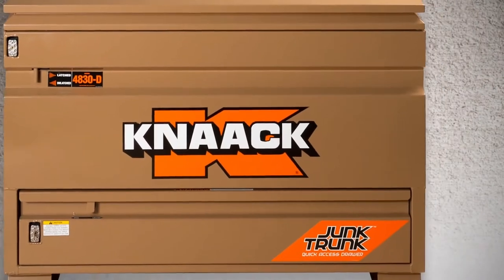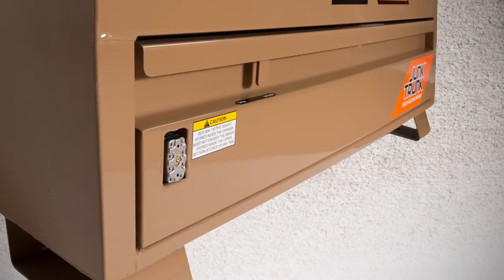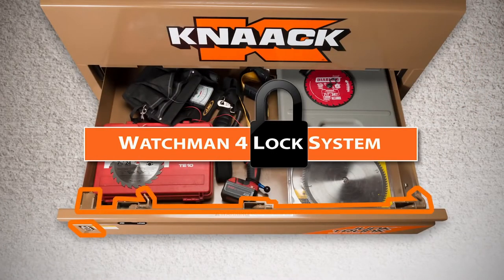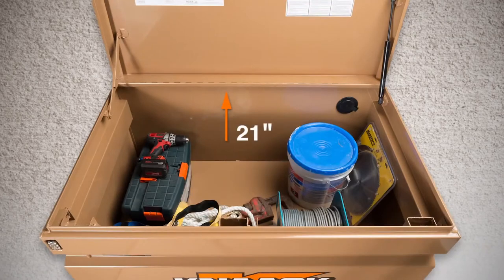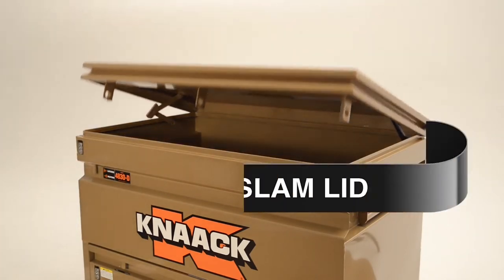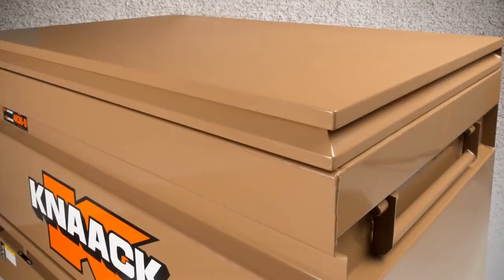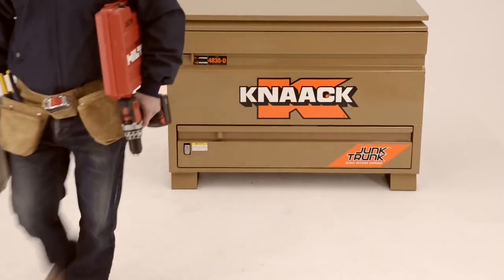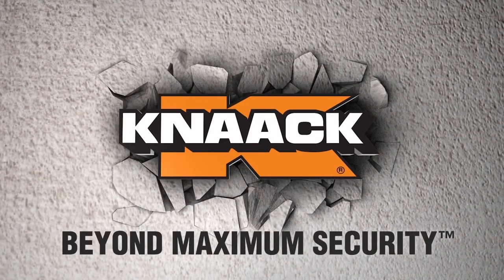KNAACK Jobsite Chest with Junk Trunk 4830D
KNAACK 4830D Jobsite Chest with Junk Trunk is the first and only jobsite chest with an independently locking drawer.
Measuring 30-inches wide by 35-inches long and with a capacity of 17-cu-ft, it is both versatile and portable. The 4830-D can hold anything from hand and power tools to compressors.
Furthermore, it also features a full legnth piano hinge, stacked and welded to resist break-in attempts. The raised chest floor allows you to easily find your tools at the bottom of the chest without over-reaching. One of its handiest features, the JunkTrunk™ Quick Access Drawer locks independently for quick access to high-demand tools and accessories. The size is ideal for a personal box on a jobsite or added security inside a trailer.